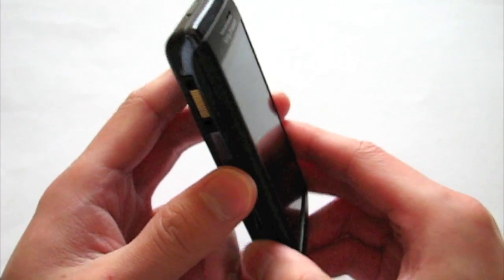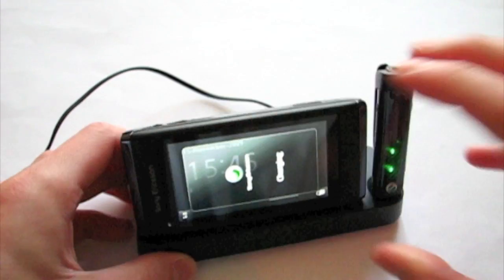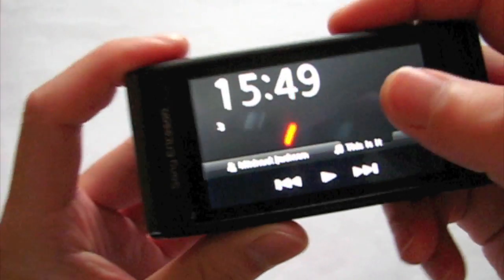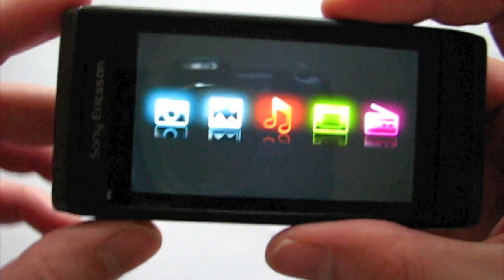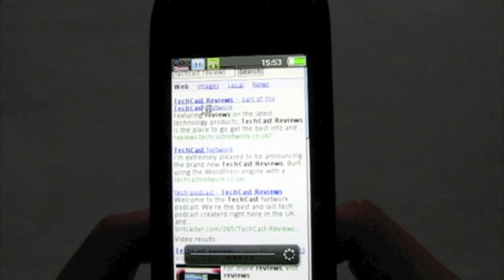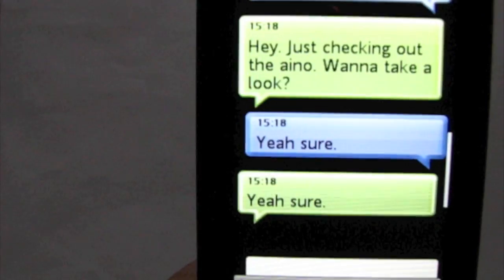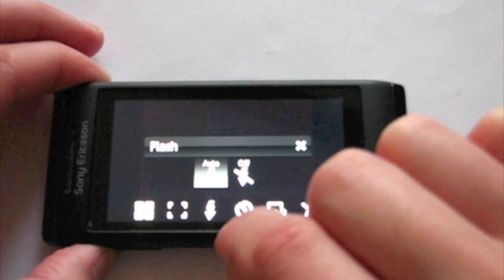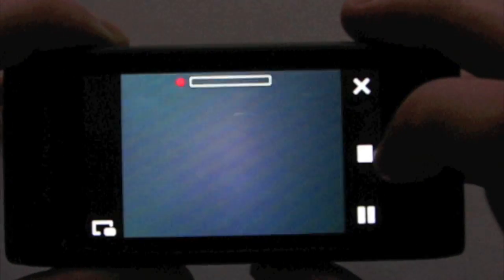TechCast Reviews - Sony Ericsson Aino